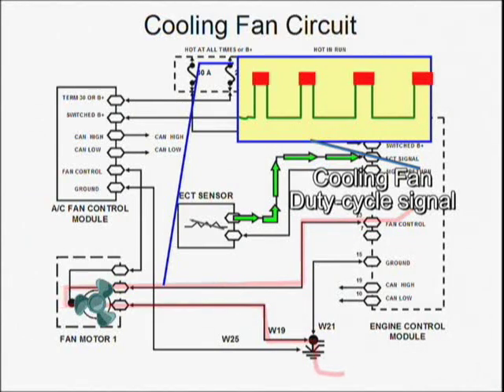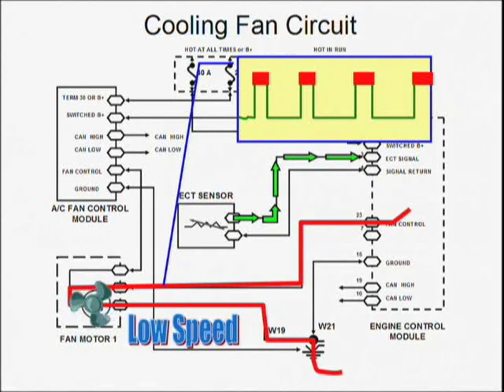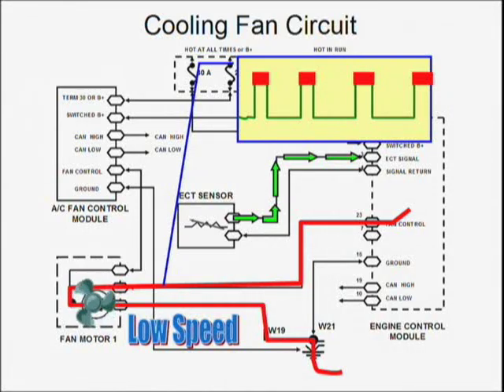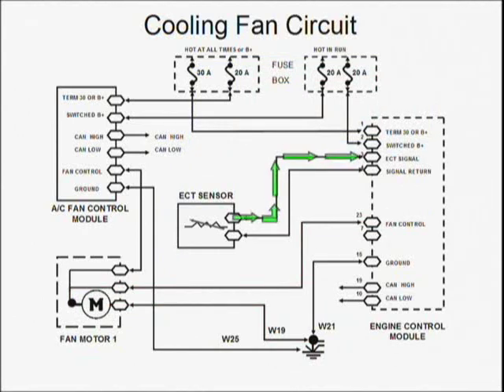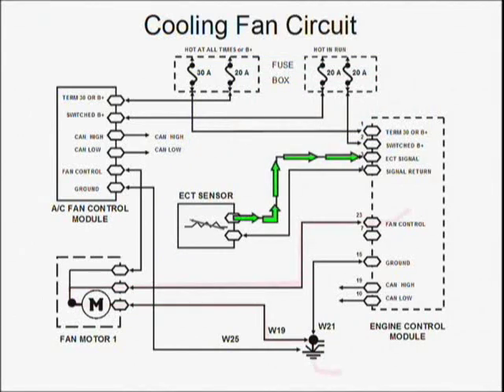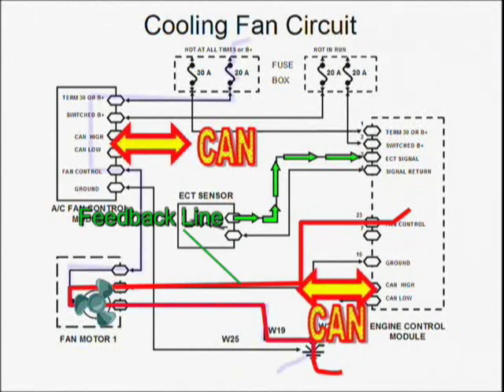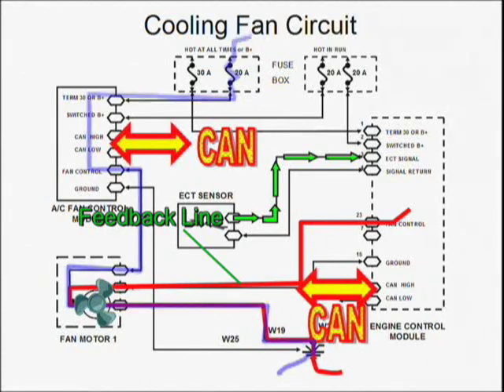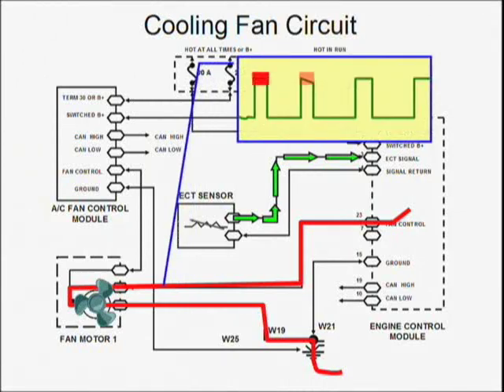Electric Cooling Fan Wiring Diagram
Video gives you insight into how to read automotive wiring diagrams, electric cooling fan operation and electronics in general. Use it as an ASE study help or a refresher. From our Electronics Course and ASE interactive study course.

Amazon Printed-Books & Kindle:

Amazon Video DVDs: